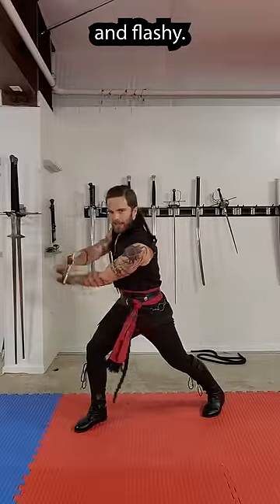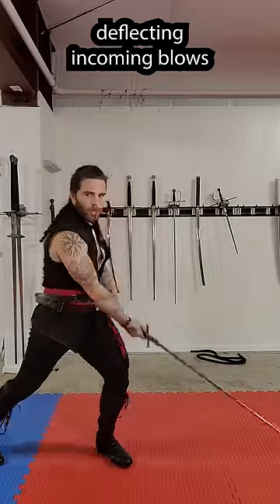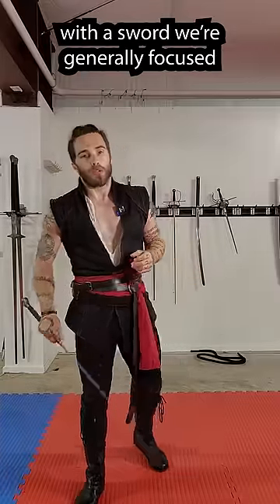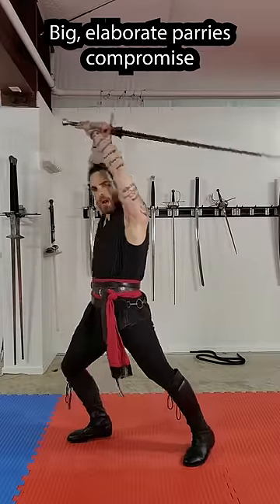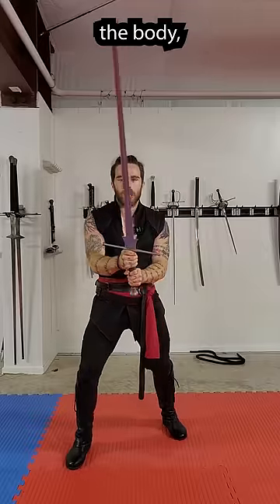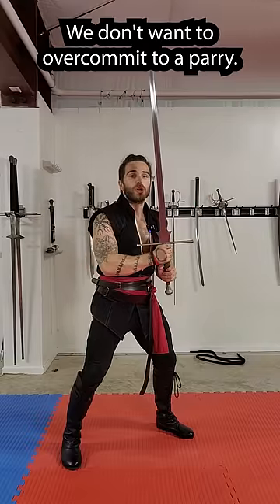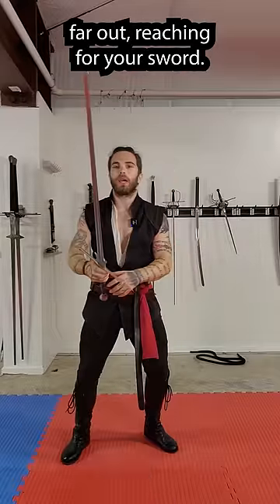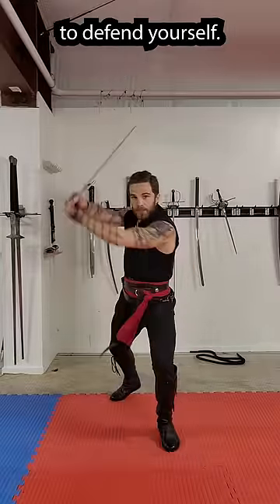Does Pop-Culture get Parries Right? Parries in Media vs Reality!